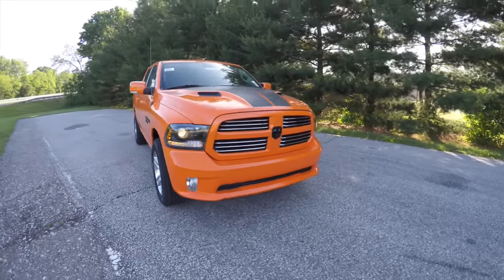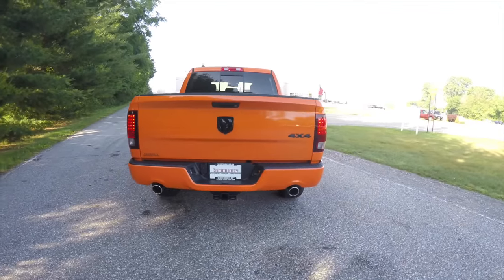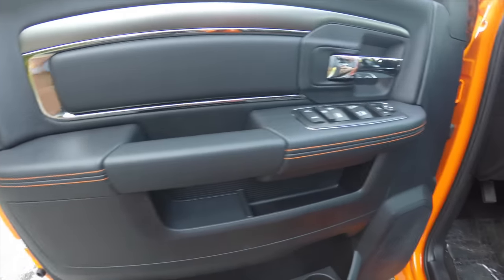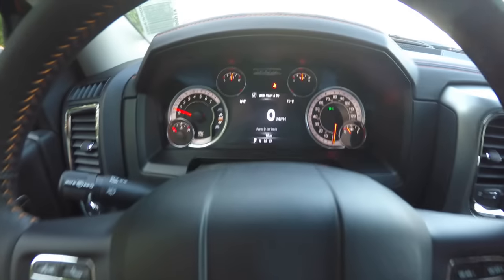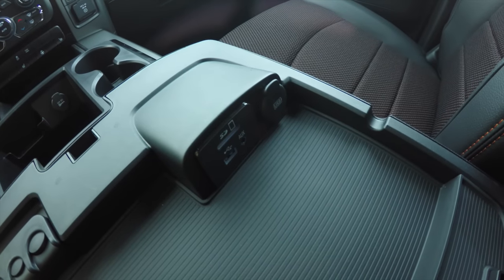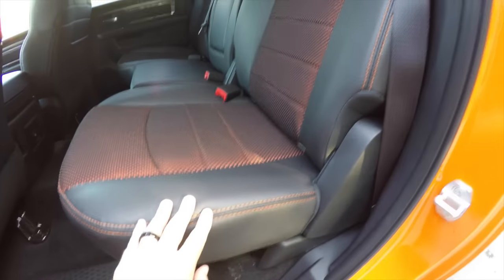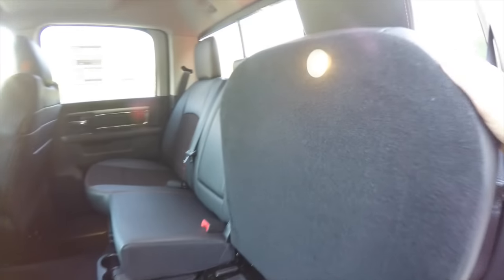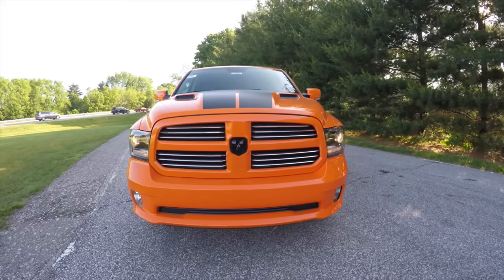2015 RAM 1500 Crew Cab Sport Ignition Orange Edition 4X4|17962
Combining unique visual tweaks with solid performance credentials, the 2015 Ram 1500 Sport lineup will expand this April with a pair of new limited-edition "buzz models." Available on Crew Cab 4x2 and 4x4 models, production of these Ignition Orange Sport and Black Sport package Rams will be capped at 1,000 units each. In addition to distinctive exterior color treatments, vented sport hoods and dual exhausts, the new Ram 1500s will bolster their 395-horsepower/5.7-liter Hemi V8 engines and 8-speed TorqueFlite automatic transmissions with a 3.92:1 rear axle and feature 20-inch alloy wheels. The rims have a brushed aluminum finish on the Ignition Orange Sport.
These new Ram packages also include bespoke accents in their basic black interiors. The Orange Sport adds color-keyed mesh seat inserts and contrast stitching.
Located at:
Community Chrysler
555 State Rd. 37 S.
Martinsville, IN